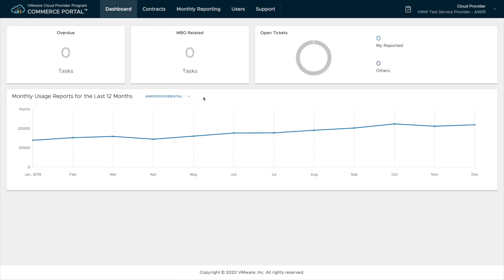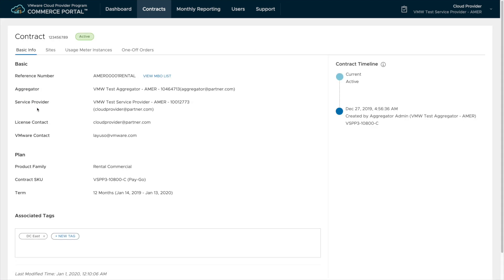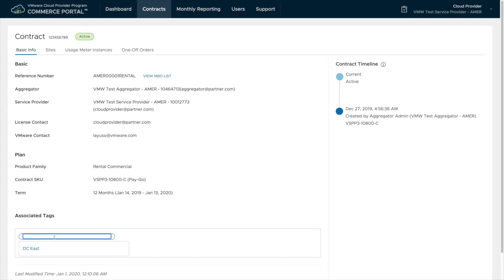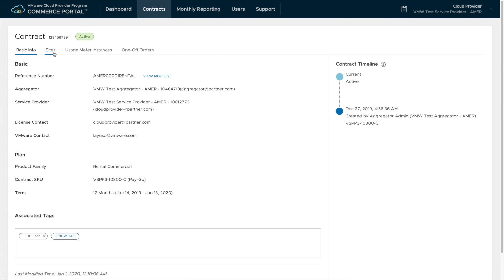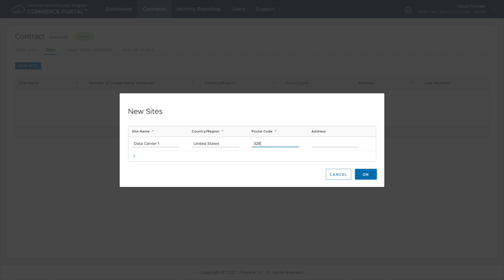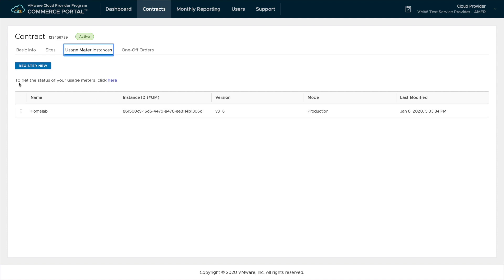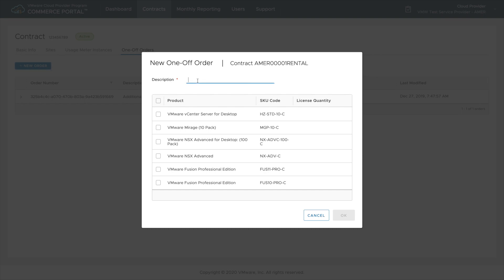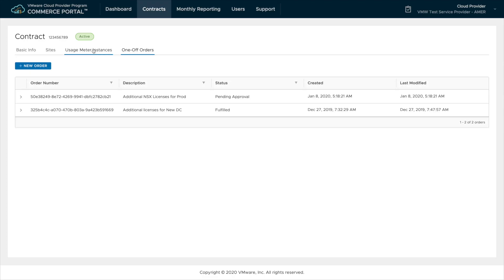VMware Commerce Portal: Contracts & Ordering Licenses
This video dives into Contract Management, Tagging, and ordering additional license keys through the VMware Commerce Portal.

Products covered: VMware Commerce Portal